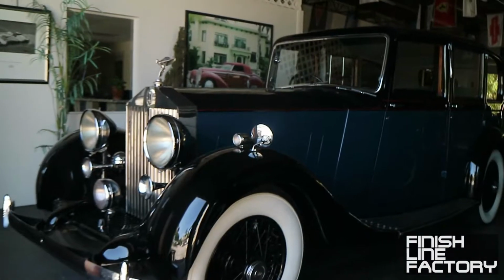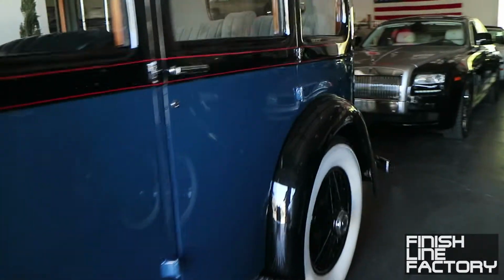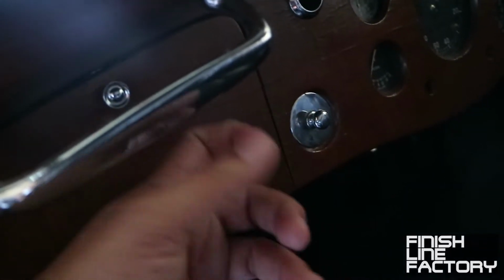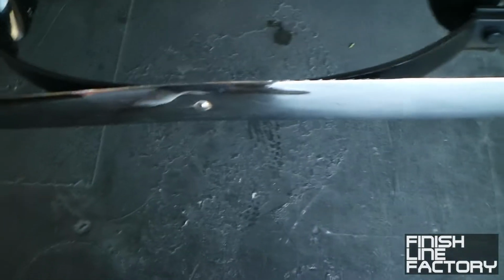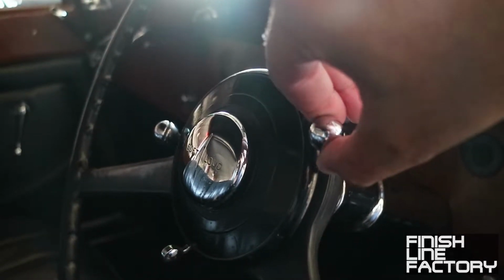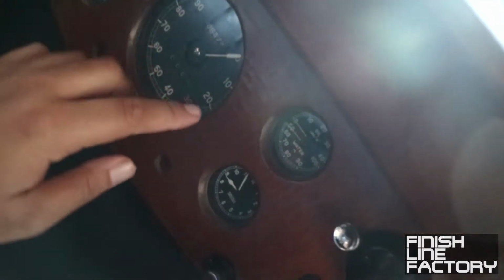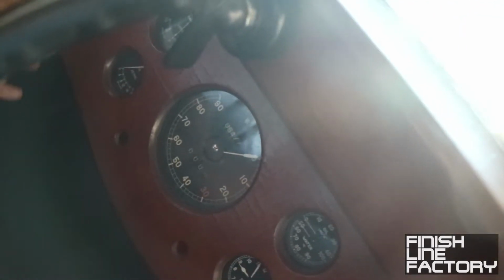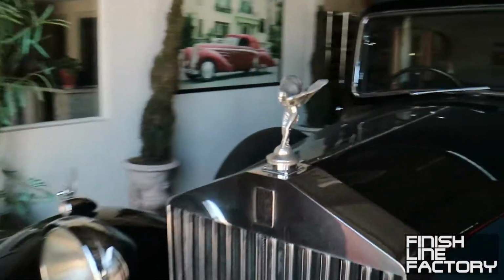Checking out the 1937 Rolls Royce Phantom III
AN Fittings & Hoses (E85 compatible)